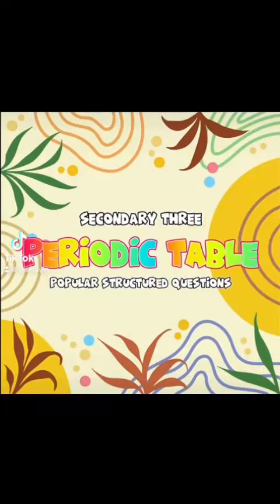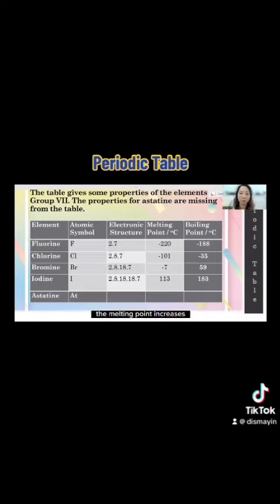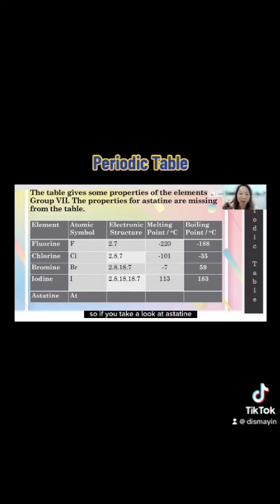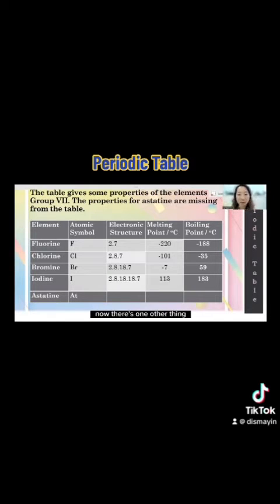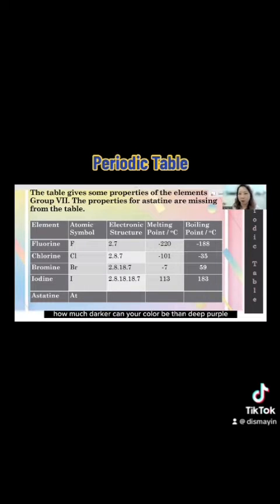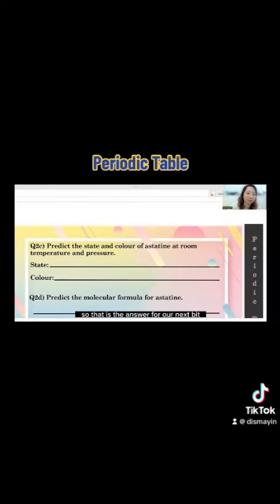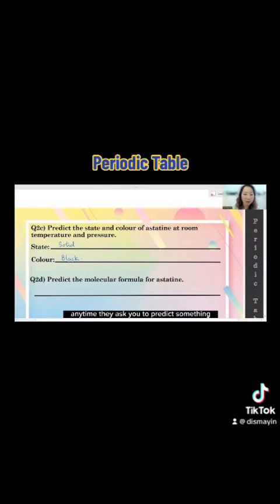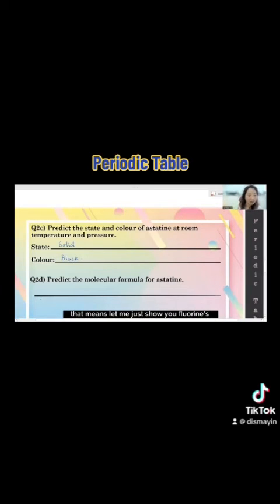Periodic Table Structured Question for Sec 3 Part 2